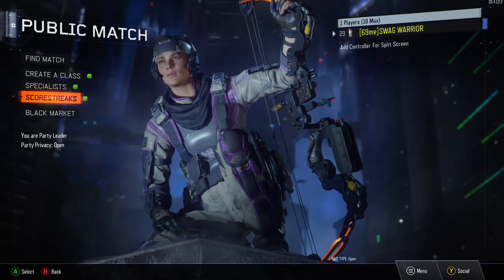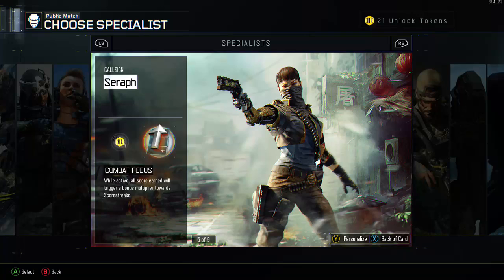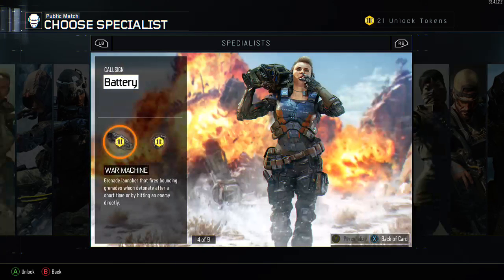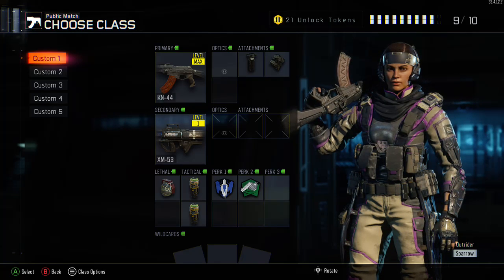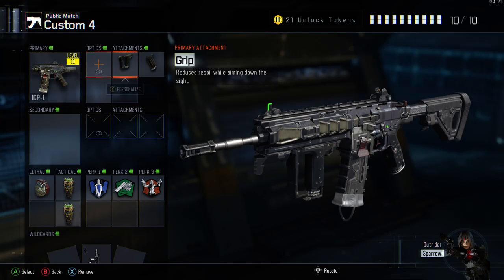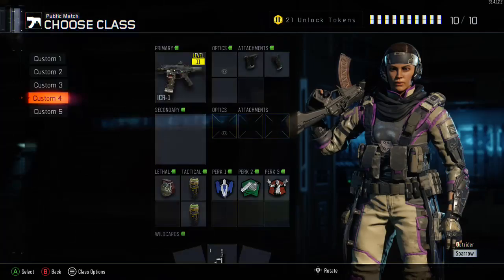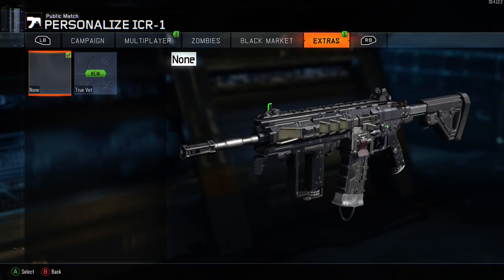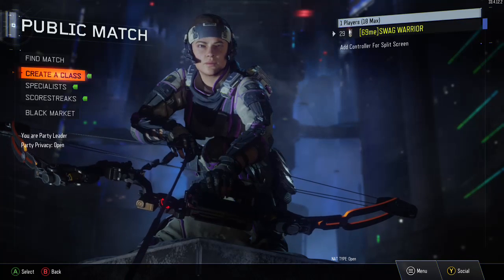Black Ops 3: How To "RANK UP FAST" - Easy XP Tips! "PRESTIGE FASTER" (BO3 Multiplayer Level Up Fast)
How to rank up fast in Black Ops 3 -- Watch live